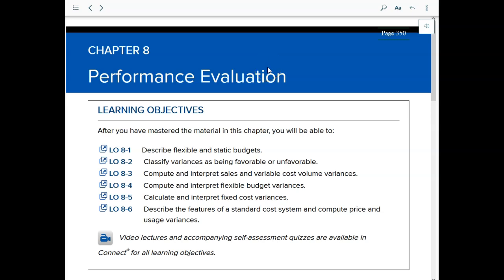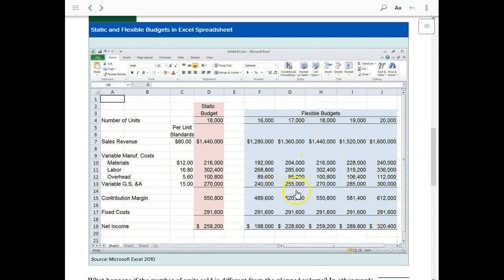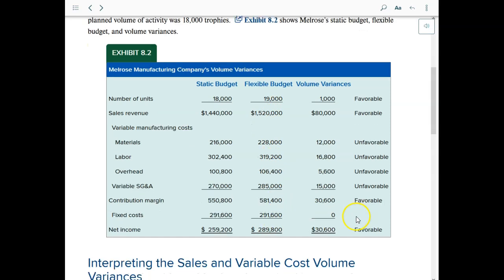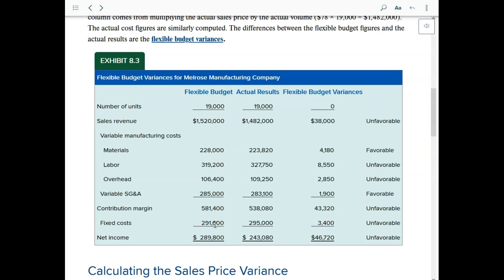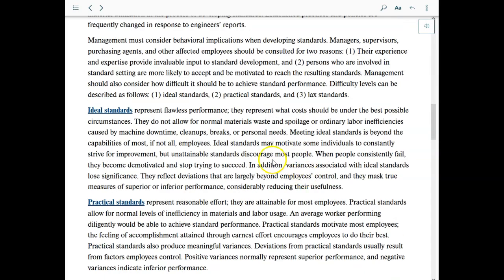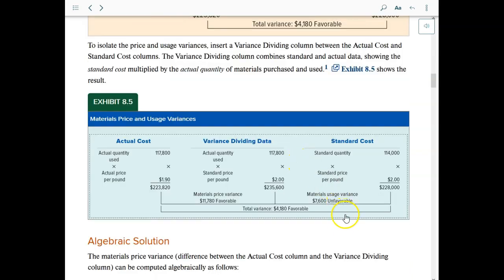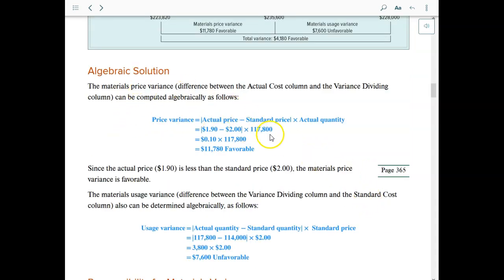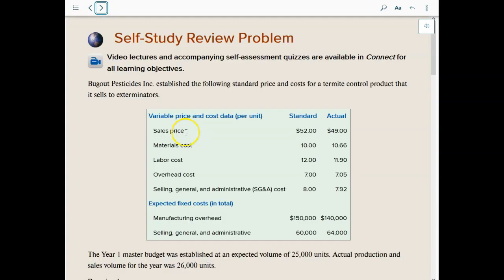ACC 201 Chapter 8